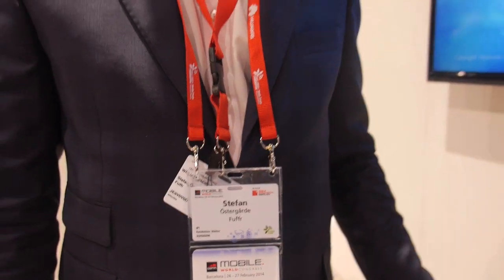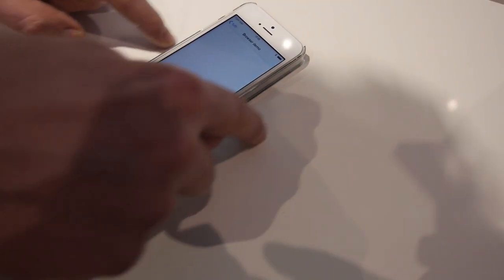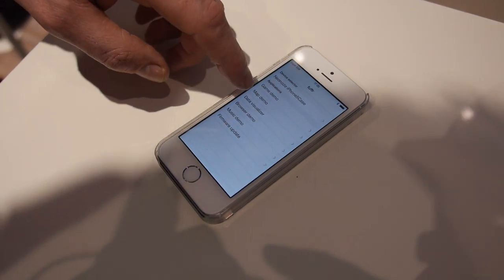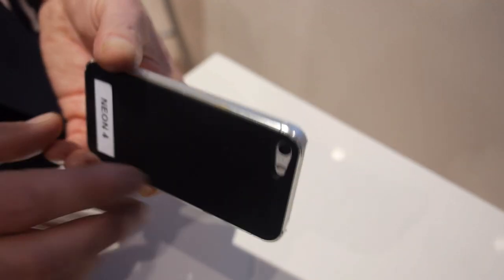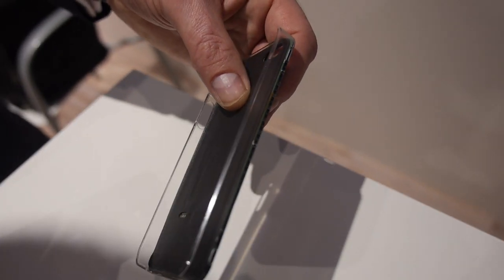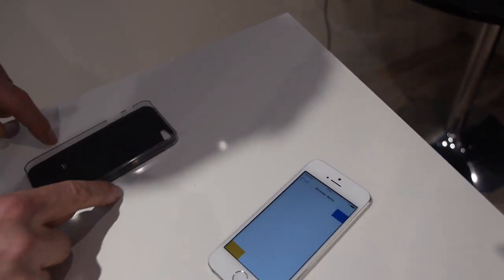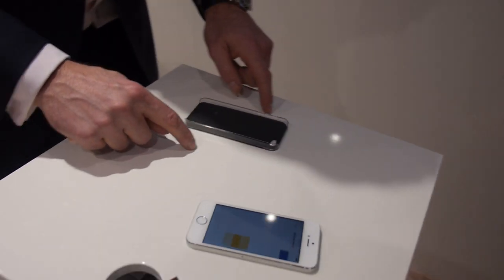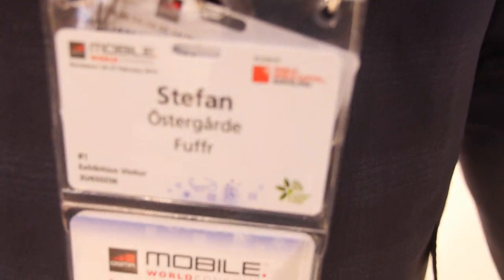Fuffr motion tracking case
Fuffr is a company based in Stockholm, Sweden. Fuffr is a smart iPhone 5s case that can offer users an interesting additional feature like motion tracking other than protecting the phone. Fuffr has its own sensors that help it track all sorts of movements made on a surface on the sides of the phone, and sends information back to the phone by Bluetooth. The technology can be used to improve games and other apps, allowing users to control their devices without touching the screen.